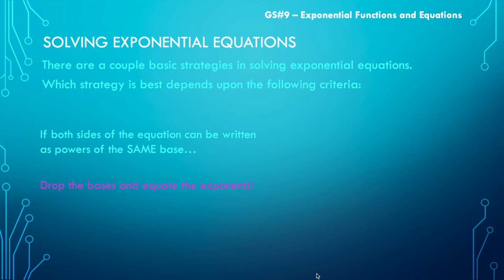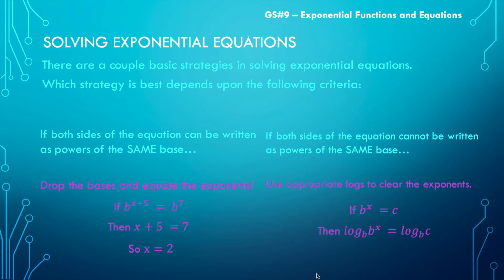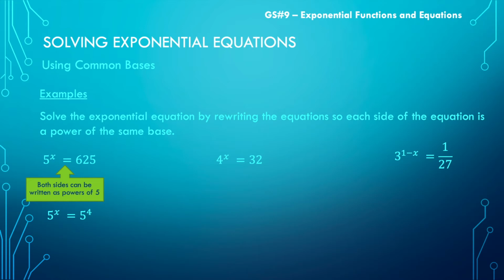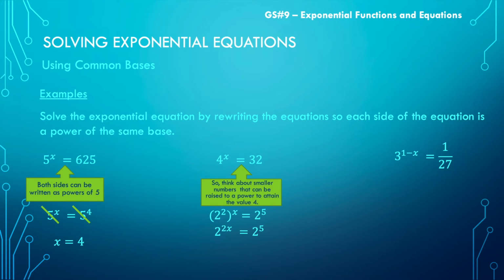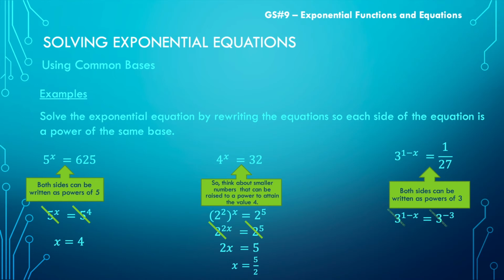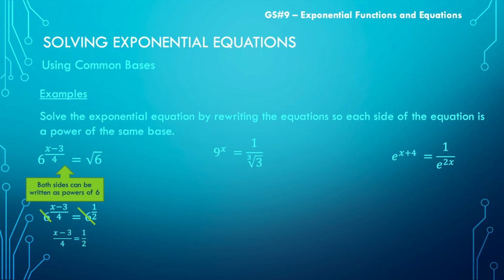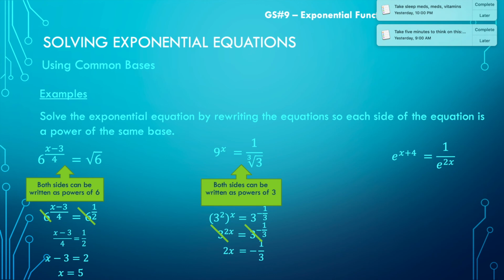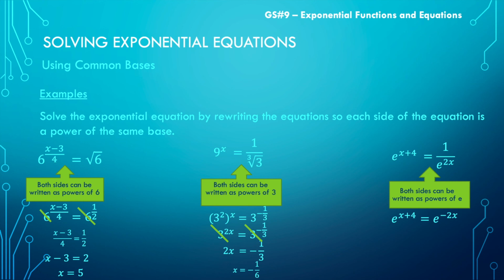Solving Exponential Equations using Common Bases (ExpFun 4 of 6)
Common Bases is a powerful tool in the toolbox for solving Exponential Equations.  This video shows several examples using this tool.